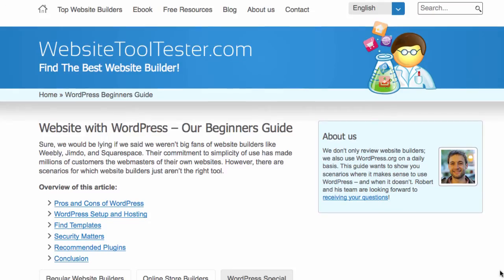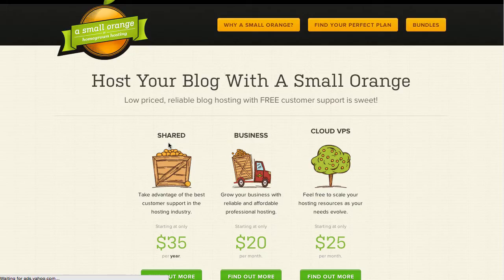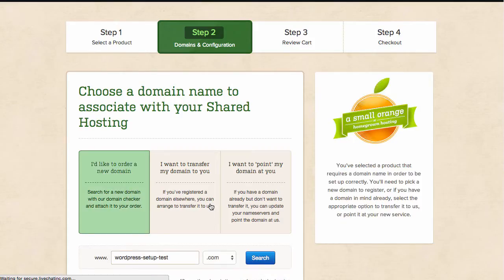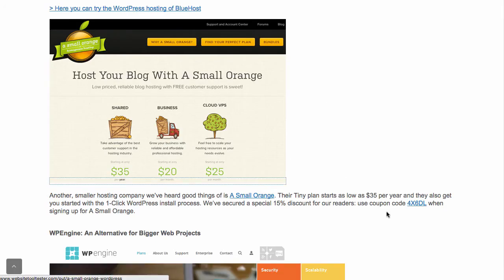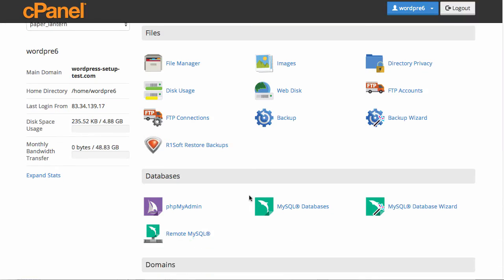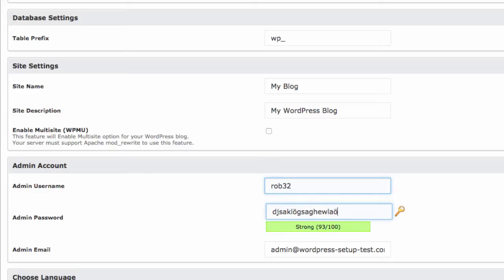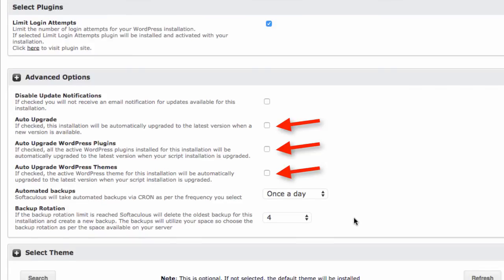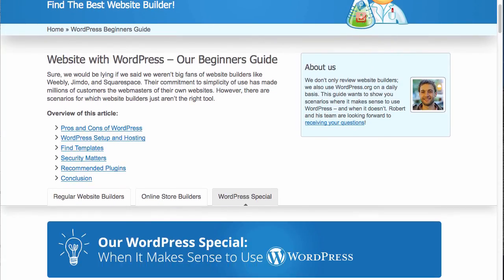WordPress 1-Click Installation with A Small Orange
Check out A Small Orange:
You can also find the discount voucher from our video there.

This tutorial will show you which hosting plans make sense for a new WordPress website. Also I show you how easy it is to install WordPress using the Softaculous App Installer. In total the whole setup takes less than 5 minutes.